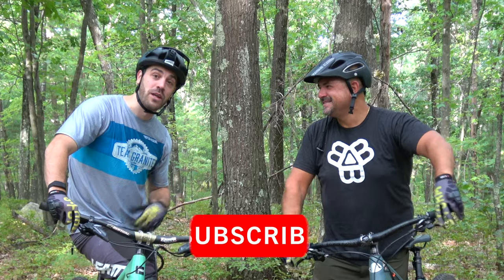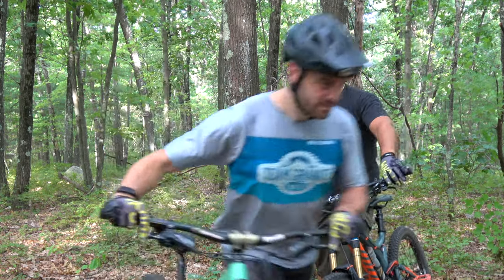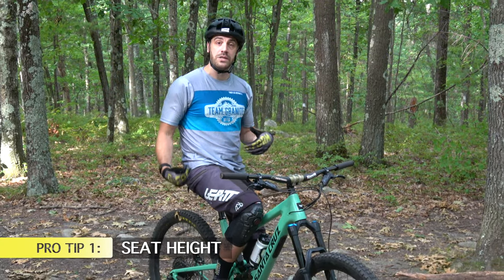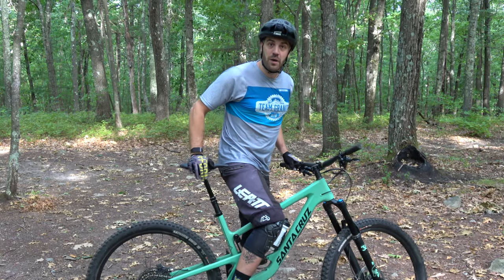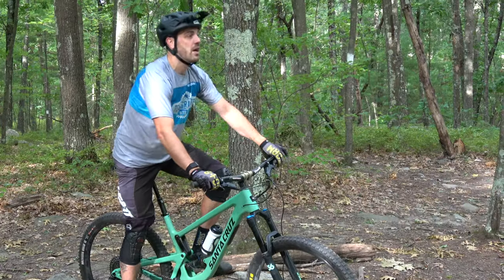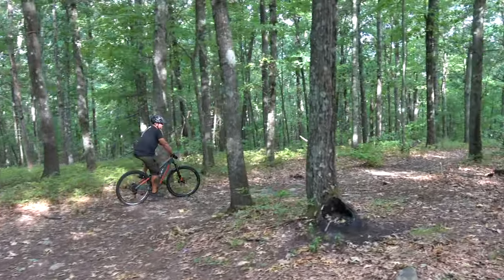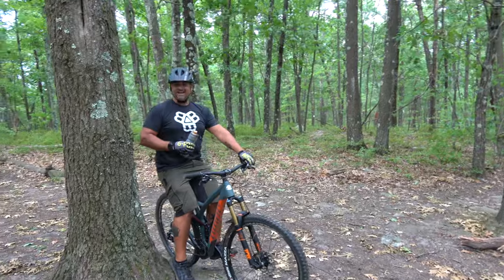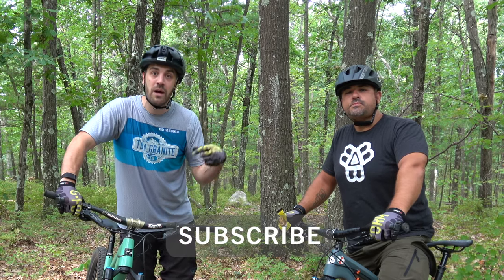WHEELIES in 3 Easy Steps! | Beginner MTB Sessions with Bryan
WELCOME to beginner mountain bike sessions with Bryan!  On this episode, we are going to talk about wheelies and some tips and tricks to take your wheelies to the next level.  You'll be surprised how these little tips can go a long way!

What is Beginner MTB Session with Bryan?! This series is all about those of you that are fresh to the mountain bike scene and eager to learn.  Bryan just started riding, so it has been a blast working with him and his very raw skill set and MTB knowledge.  We will cover everything from the gear you need, to drops, and jumps.  Come along for the journey!

Links to the full G-Form pad line up that I use below!

Eline Knee Pads
Eline Elbow Pads
Pro-X2 Knee Pads
Pro-X2 Elbow Pads
Pro-X Compression Shirt
Men's Elite Bike Liner Shorts
Elite Knee Guard
Pro Trail Gloves
Sorata Trail Gloves